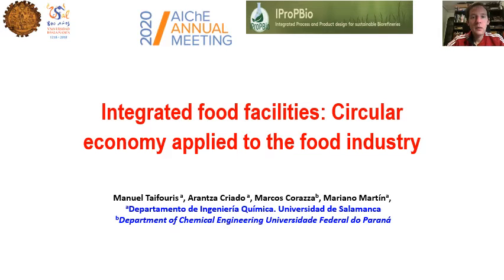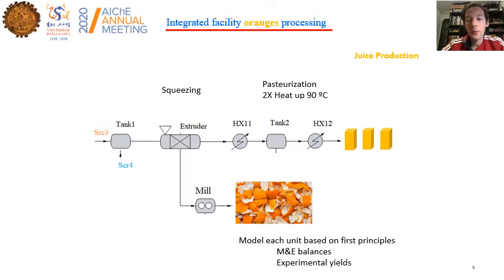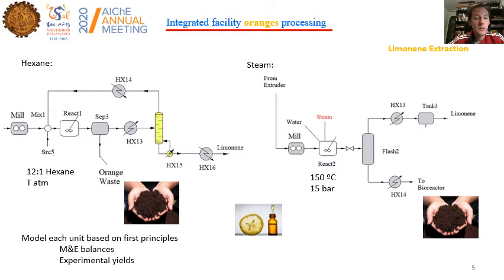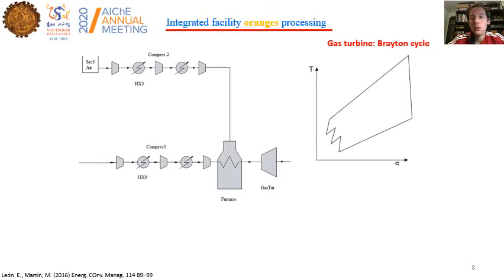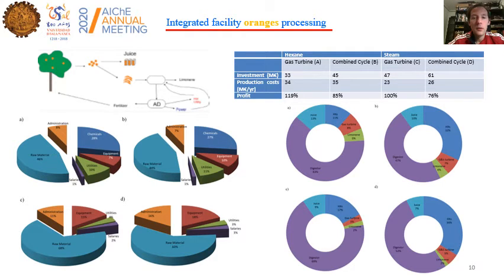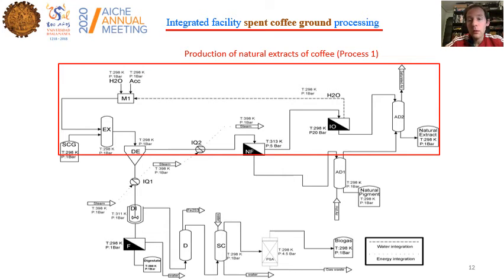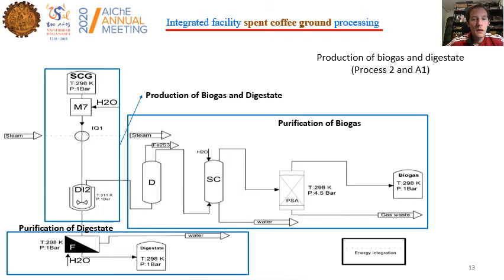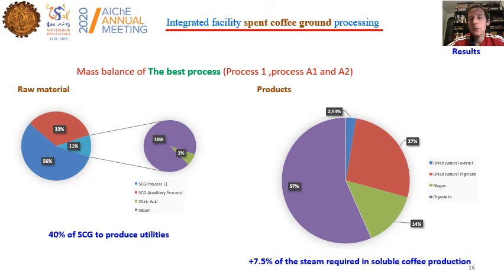624e Martin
To illustrate the possibilities of circular economy in the food industry two cases of study are presented, orange and coffee. The similarities between both are due to the fact that added value products can be found in the waste and that for waste to be further used to chemicals and power, it is advantageous to remove them. Thus, several pretreatments are evaluated to recover limonene from orange peels (extraction and steam explosion) and tannins, caffeine and oils (extraction with different solvents) from spent coffee grounds. Waste is later digested to obtain a fertilized and biogas that can be further used to provide the thermal and electrical energy for the facility. Gas turbines or combined cycles are considered. Thus the design problem is formulated as a superstructure of alternatives with heat and power integration towards a sustainable integrated food complex